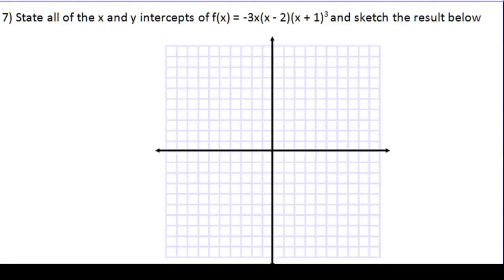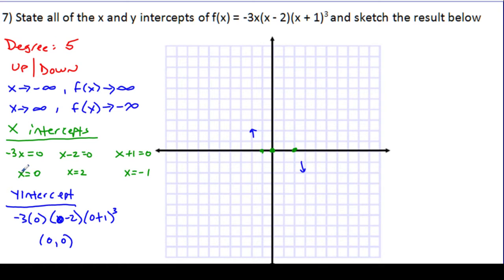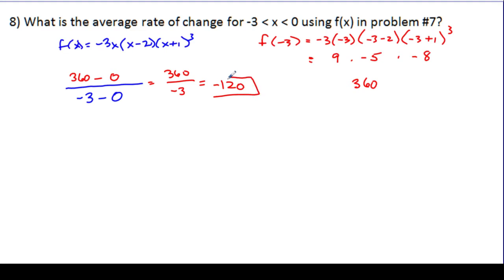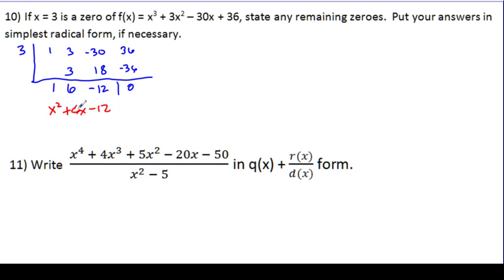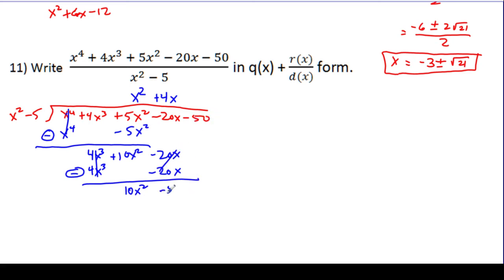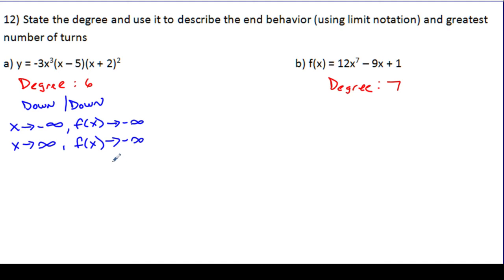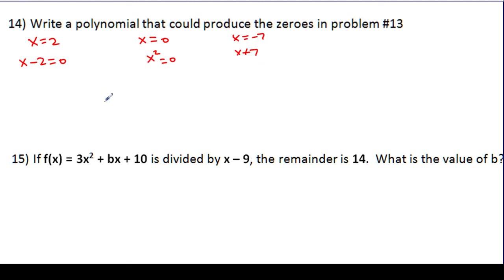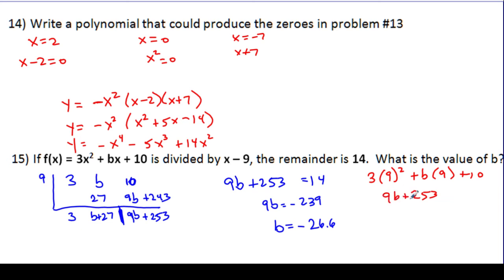Unit 2 Review Part 2